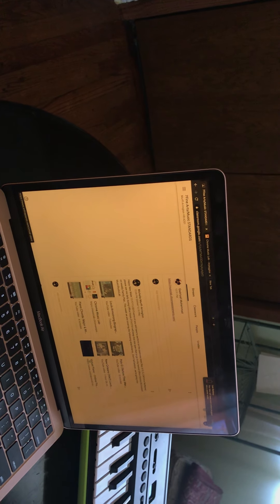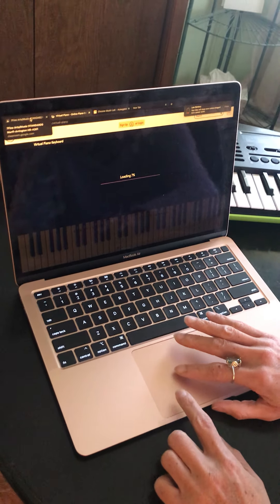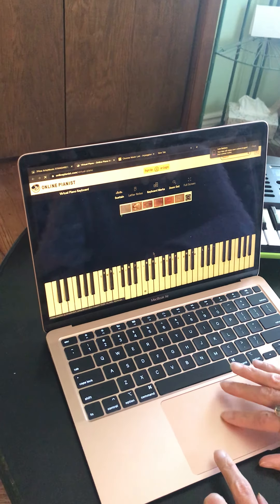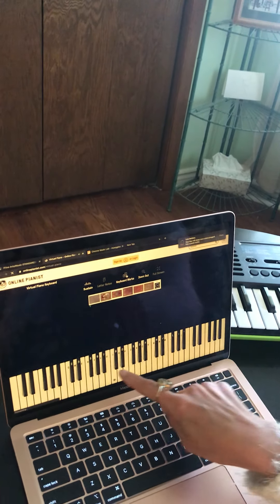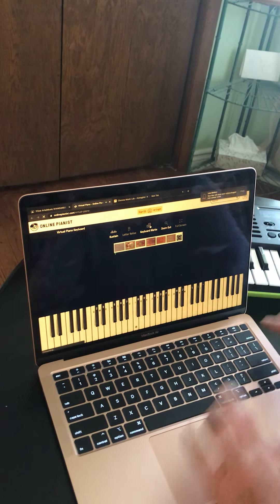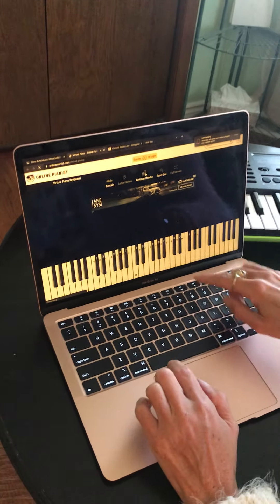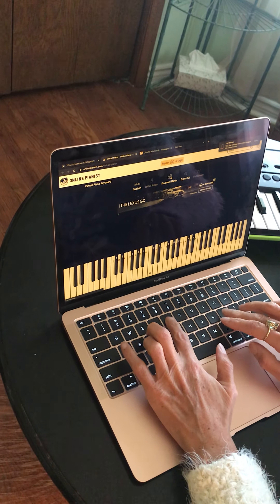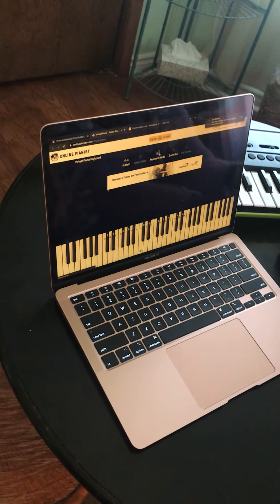(Catch-Up)PianoPlaying-3 Keys,NoName & Major/Minor chords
WhiteNotes,BlackNotes